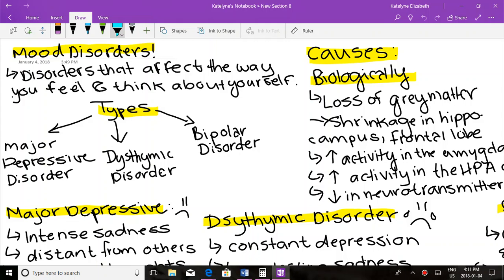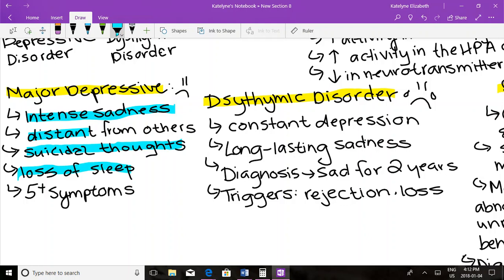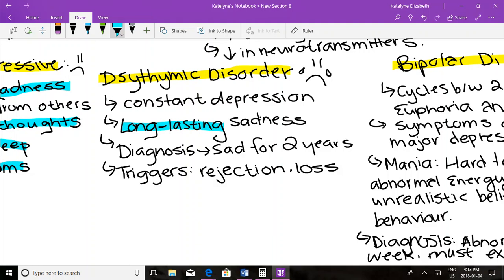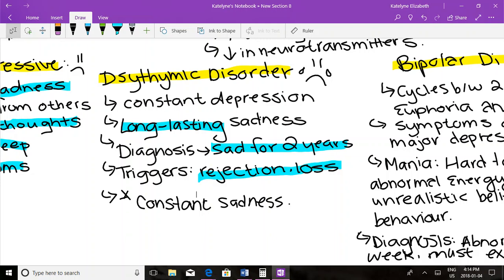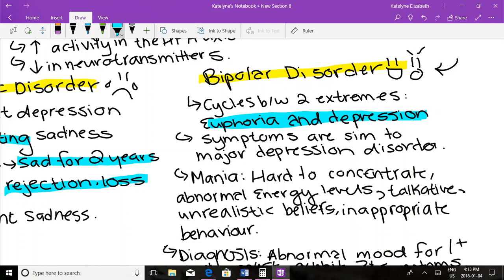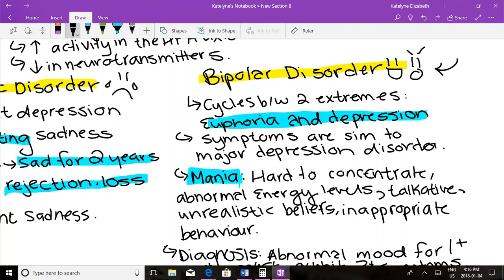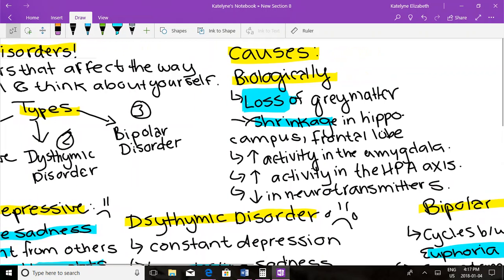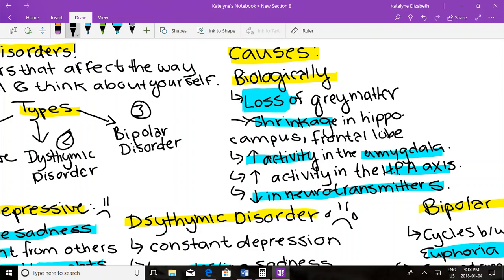An Introduction to Mood Disorders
Here is a brief overview of characteristics and some biological causes of Mood disorders such as; Major Depressive disorder, dysthymic disorder, and bipolar disorder.